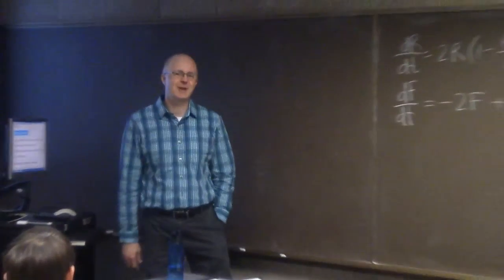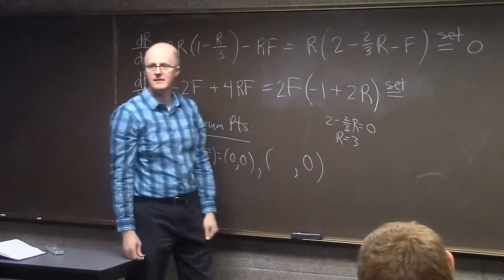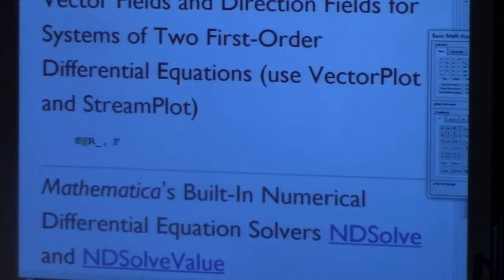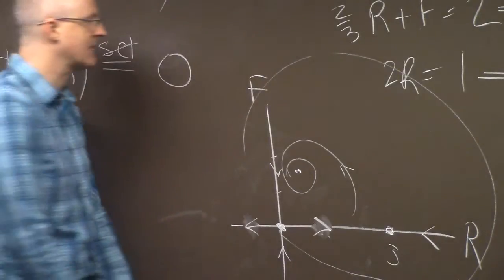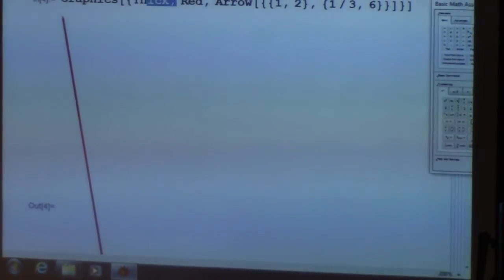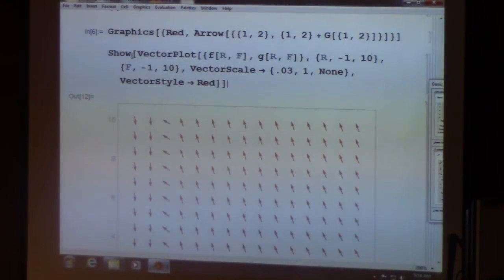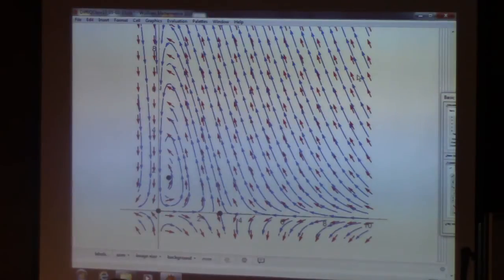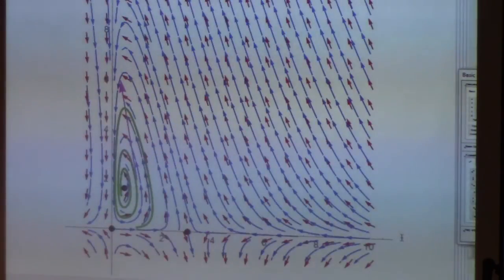Diff Eqs Lect #12, Predator/Prey Model, Vector Fields and Direction Fields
Differential Equations (with DE Tools Printed Access Card) 4th Edition, by Blanchard, Devaney, and Hall Amazon Prime Student 6-Month Trial Differential Equations Lectures Playlist

Differential Equations Lecture 12.

(0:00) Predator/Prey Model explanation of the terms in the equations.
(2:10) Algebraically solve for equilibrium points.
(7:43) Start drawing the phase plane.
(10:14) Vector fields and direction fields for systems of first-order differential equations.
(19:42) Making related graphs on Mathematica: Graphics and Arrow can be combined to plot individual vectors. VectorPlot can draw (shortened) vector fields and direction fields. StreamPlot can plot solution curves. Use ListPlot to plot equilibrium points.
(36:30) Use NDSolveValue to find numerical approximations to solutions.